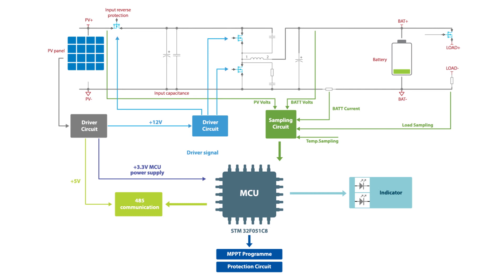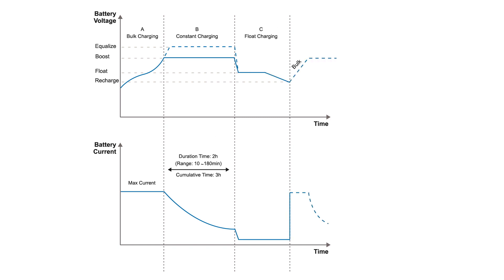The Ultimate Guide to DIY Off-Grid Solar Systems - 05 - Charge controllers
In this video, solar charge controller is described. MPPT and PWM controllers are introduced as main types of solar charge controllers, and differences between two, are covered.